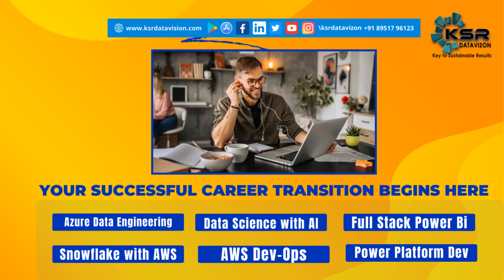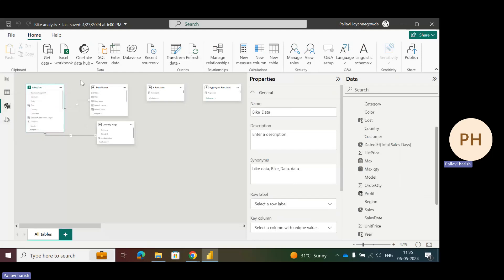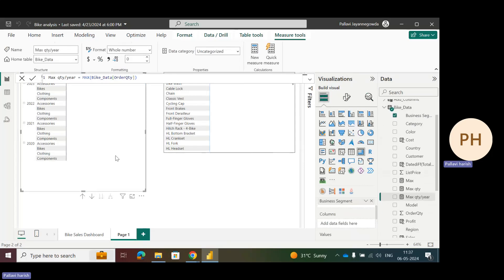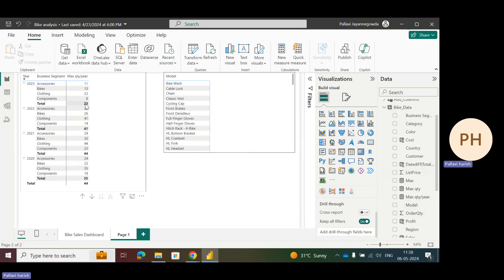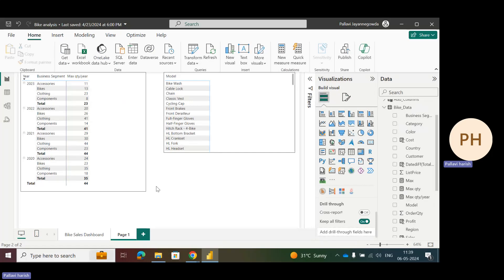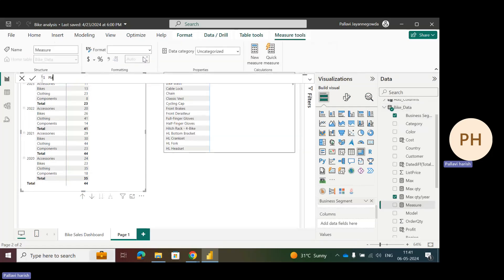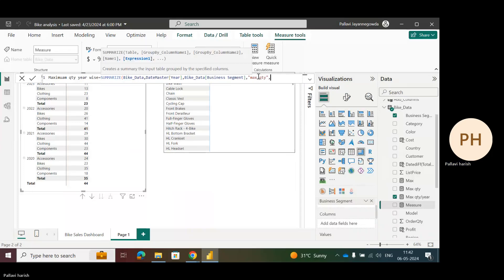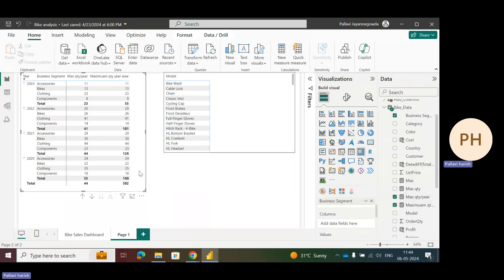Fix Incorrect Totals in Power BI Reports (Easy Steps!)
Struggling with incorrect totals in your Power BI reports? You're not alone! This video will show you step-by-step how to identify and fix the issue, ensuring your reports are accurate and reliable.

Some measures, like DISTINCTCOUNT, aren't additive. This means that the sum of the individual values won't necessarily equal the total. This is because the calculation for the total might be happening in a different context than the calculation for the individual rows.

Incorrect relationships between tables can lead to duplicate data being counted in totals. Make sure your tables are related properly based on the unique key.